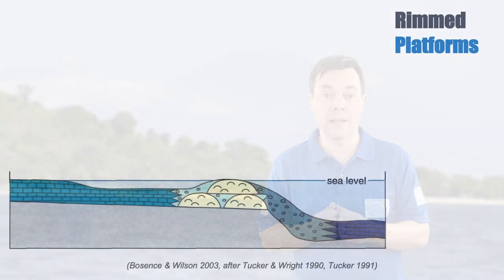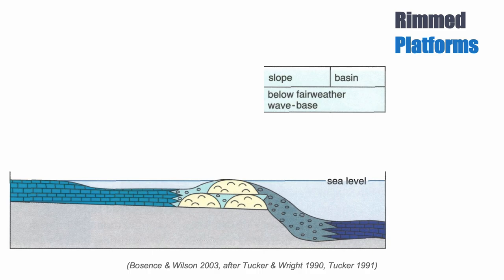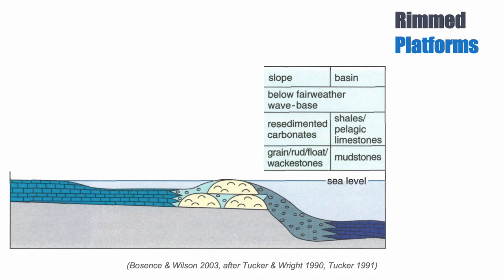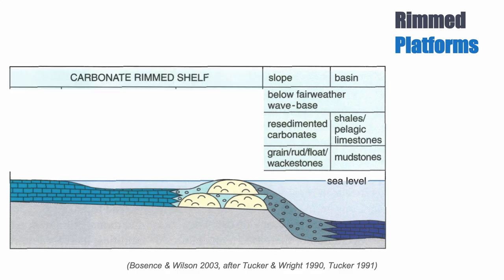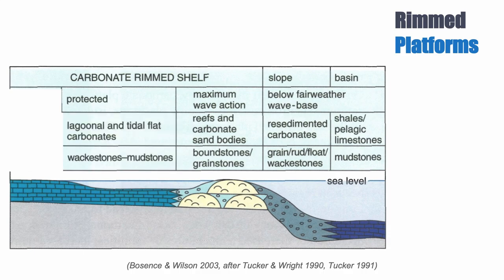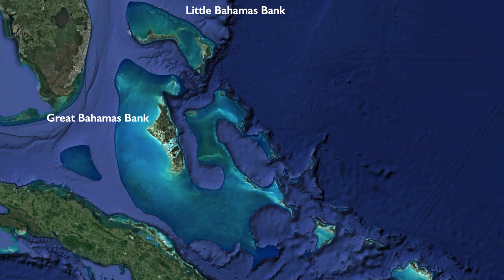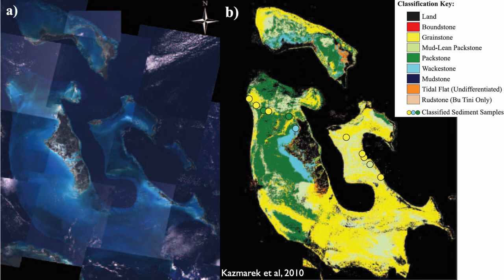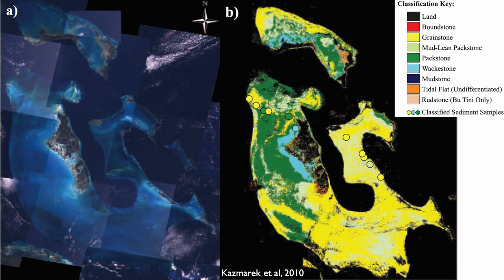2.2 Carbonate Platforms [Part A]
A three part class on the distribution of sediments on modern carbonate platforms.